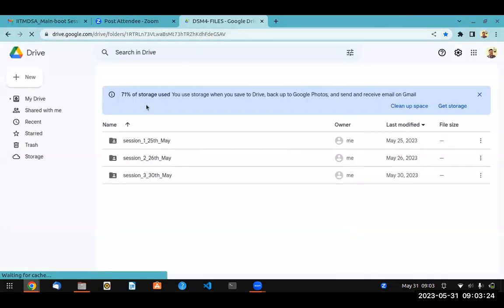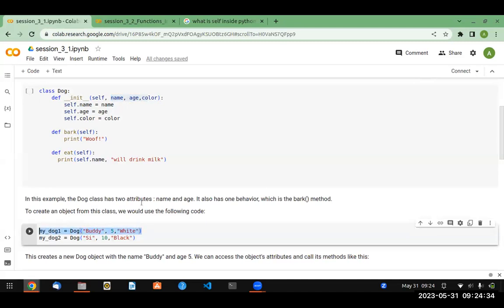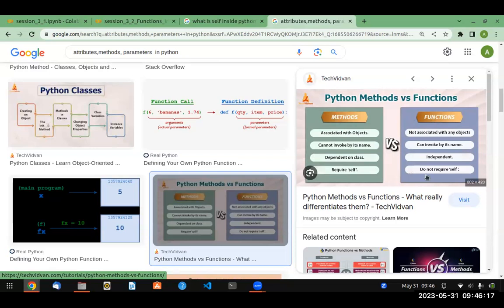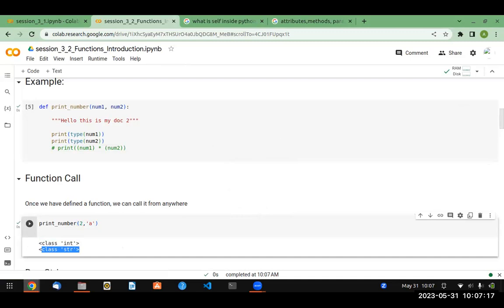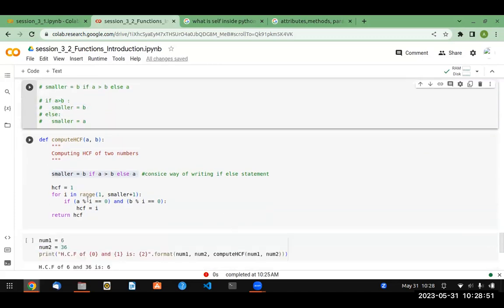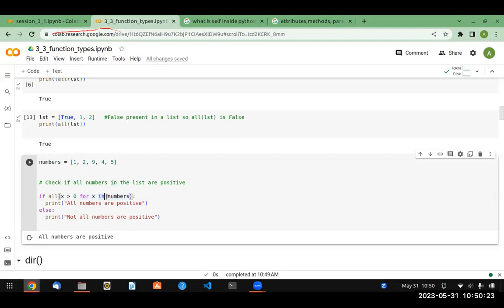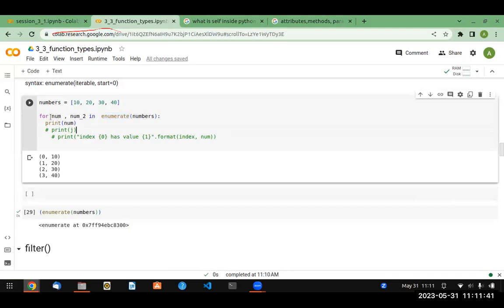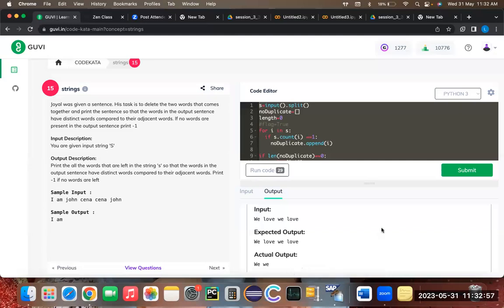Class 4 - Python advanced 1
Contents:
Regular Expressions
Python PIP
Read Excel Data in Python
Iterators
Pickling
Python JSON